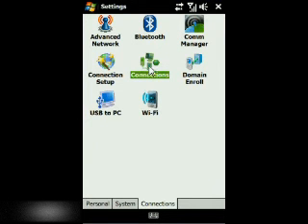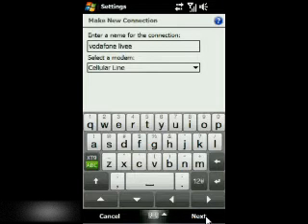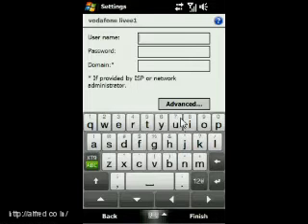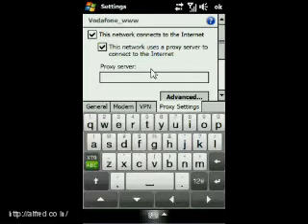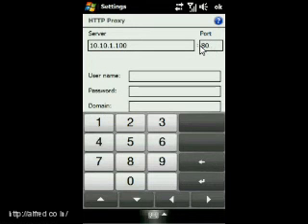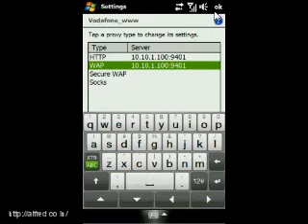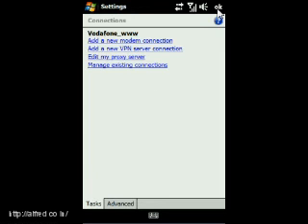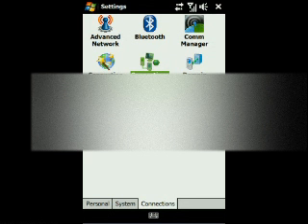vodafone live gprs settings.avi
Vodafone Live GPRS settings for Windows Mobile
For the actual post with instructions